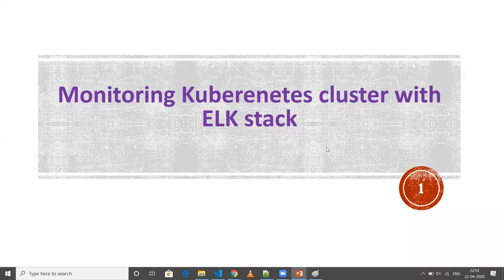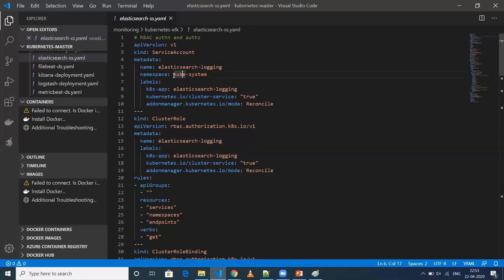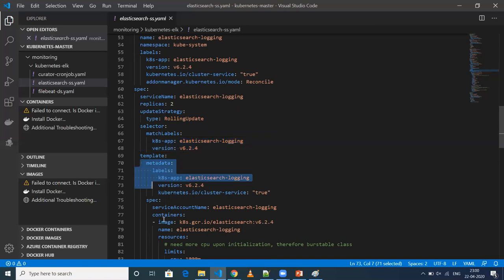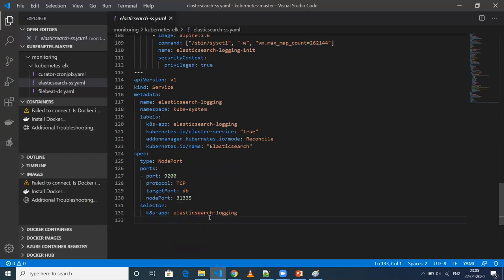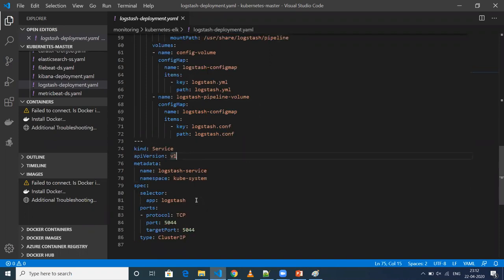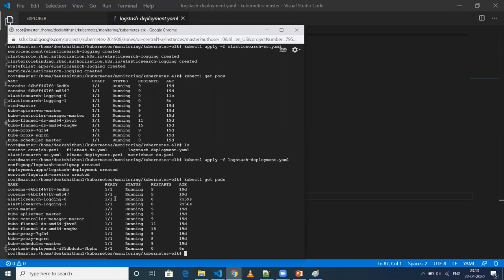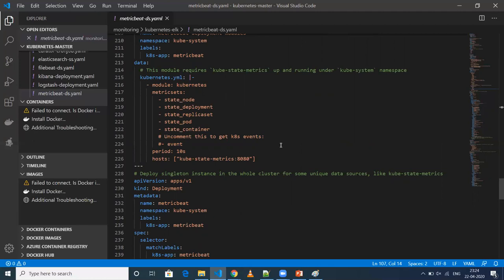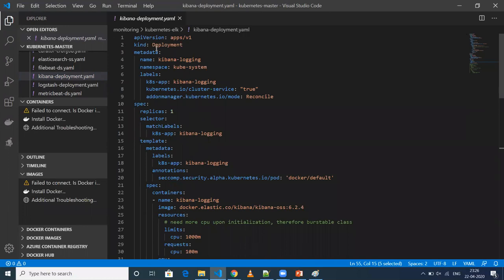Kubernetes monitoring with ELK stack | Demo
In this video i have discussed about deploying Filebeat, metricbeat , logstash , elastic search and kibana on kuberenetes cluster

links for official documentation